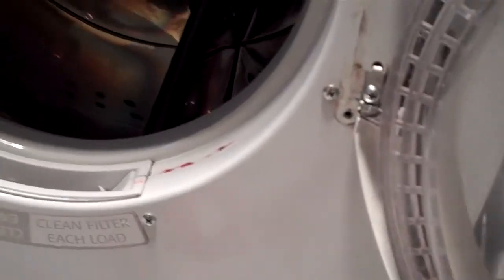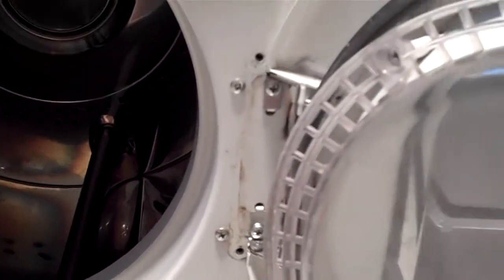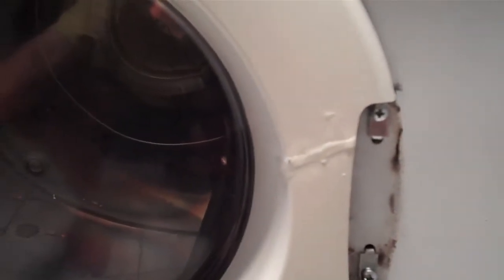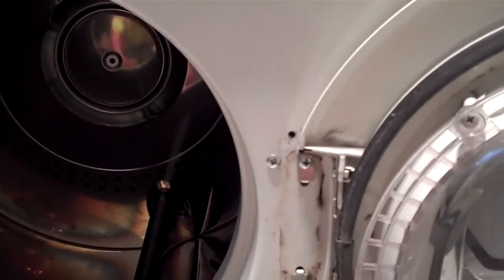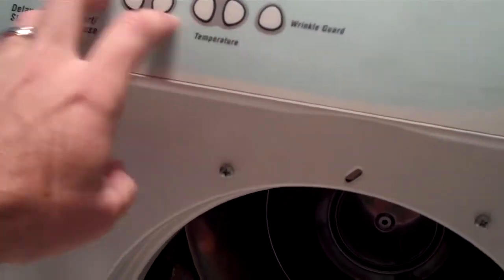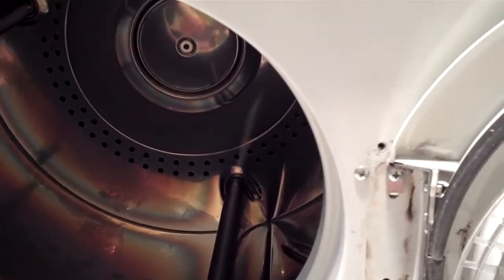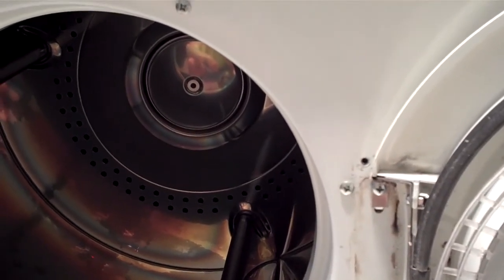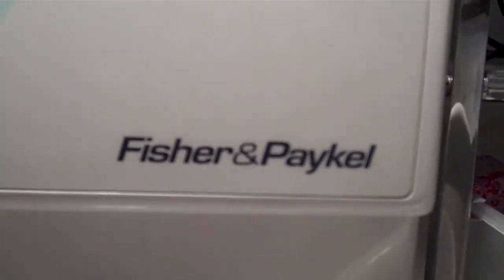ed56au door repaired and back on machine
door fixxed and put back on. i also tell you a quick tip on how to fix the machine when it runs and doesnt heat up! replace all the relays on the circuit board like i did about a year ago!